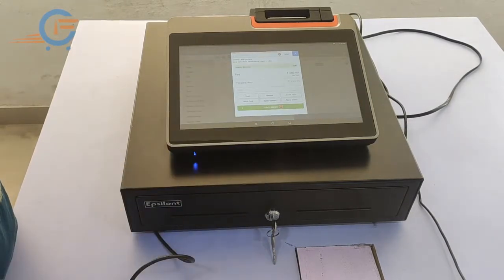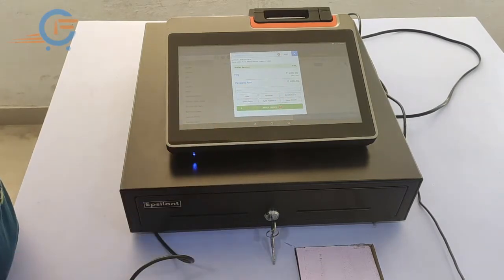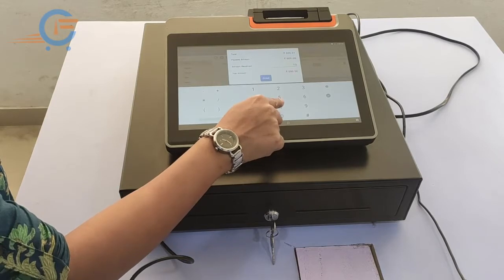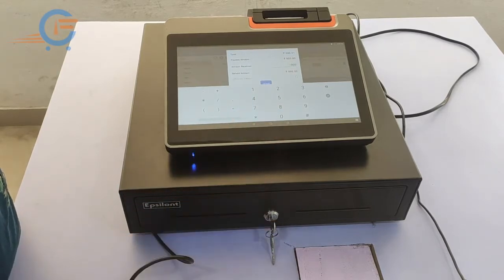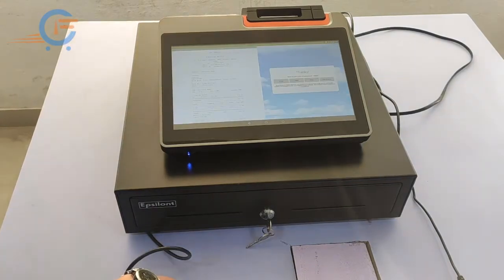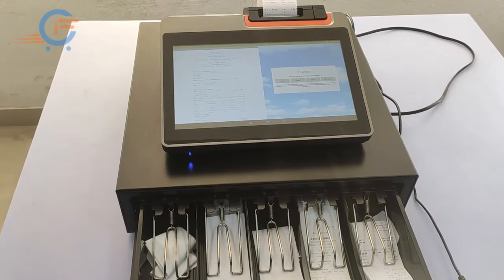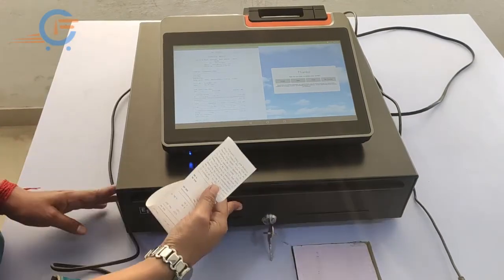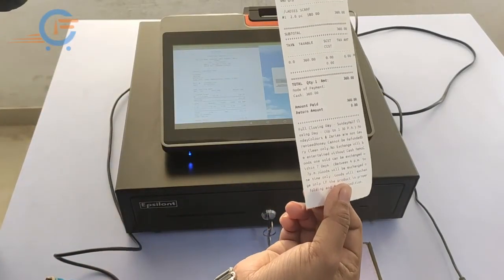Use of POS Billing Machine in Garment Store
This tutorial is a complete guide to billing in a garment store using Cartface POS billing software in T2 Mini device along with a barcode scanner and a cash drawer. The video explains everything in a step-by-step procedure for easy understanding. The software is available in Google PlayStore,